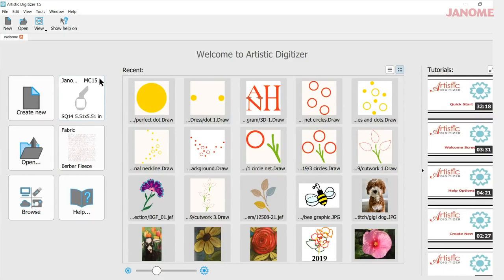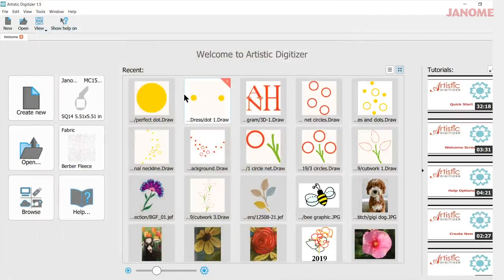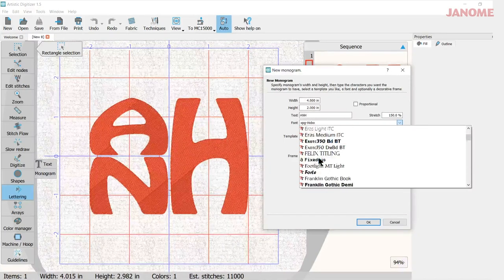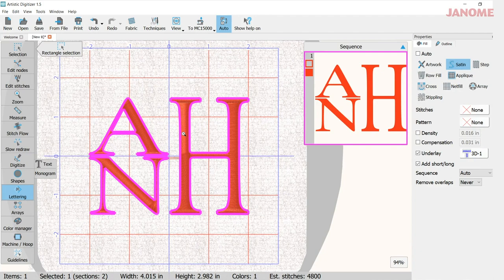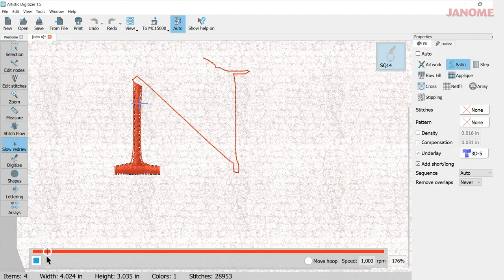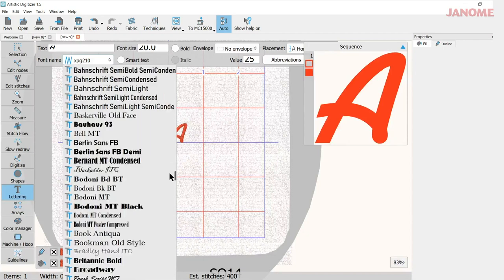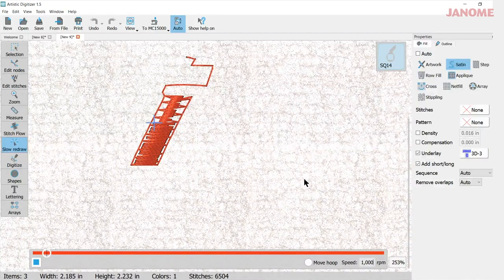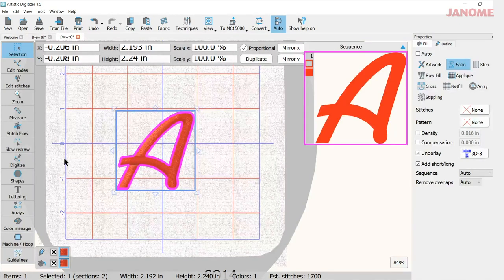Artistic Digitizer: 3D Monogram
How to achieve the 3D effect with a font or monogram in Artistic Digitizer with Janome Embroidery Specialist Anne Hein. The 3D embroidery effect happens when there is an underlay that builds up  under your stitches to raise up your embroidery, which creates a 3D effect. Follow along with Anne to learn how to achieve this effect in your Artistic Digitizer embroidery software.